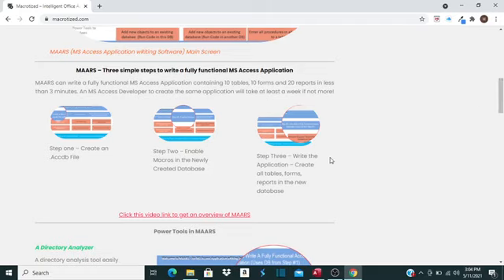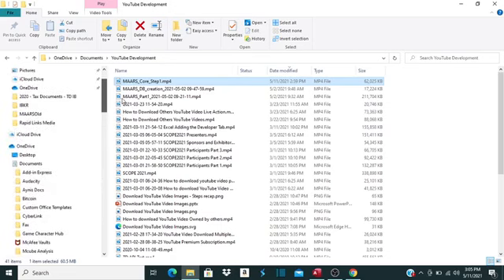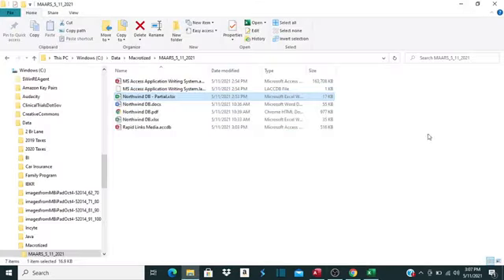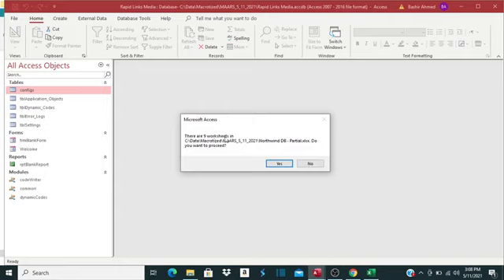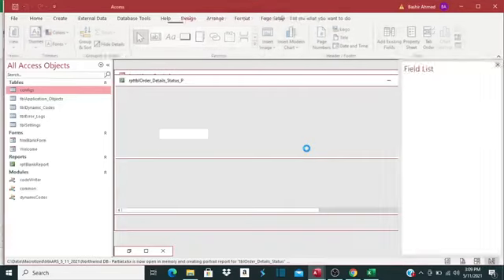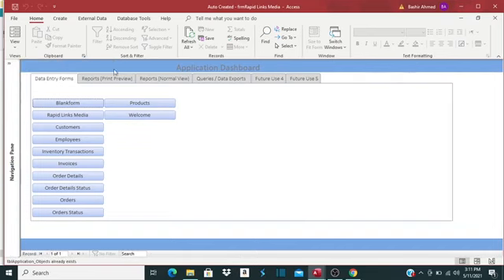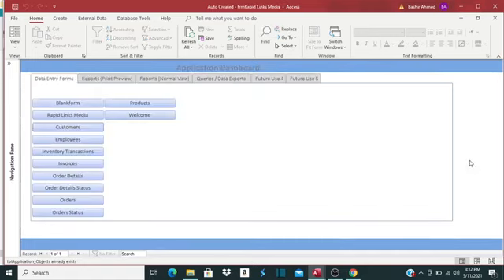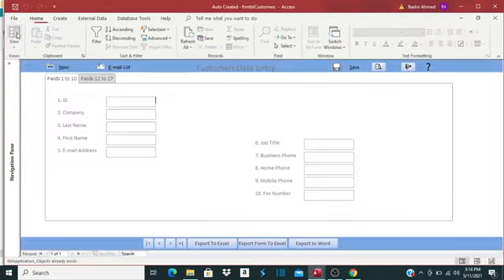MAARS Step 2 - Write a fully Functional MS Access Application Programmatically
MAARS Step 2 and Step 3 - How to Write a fully Functional MS Access Application Programmatically Using VBA.